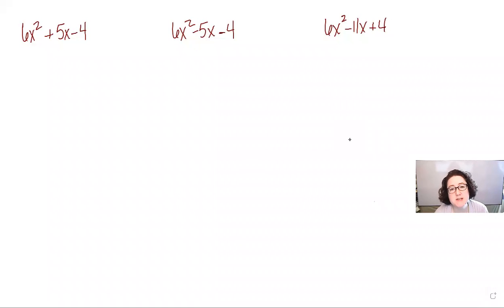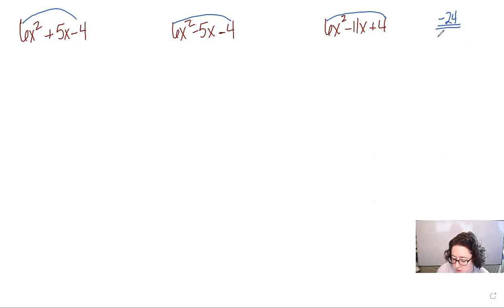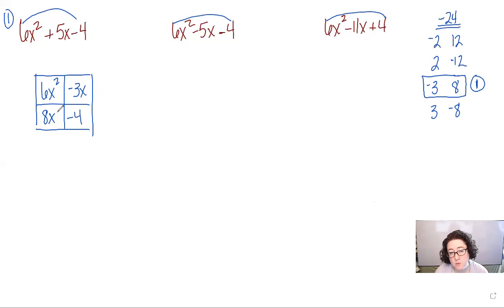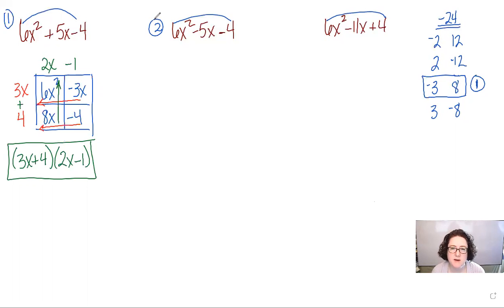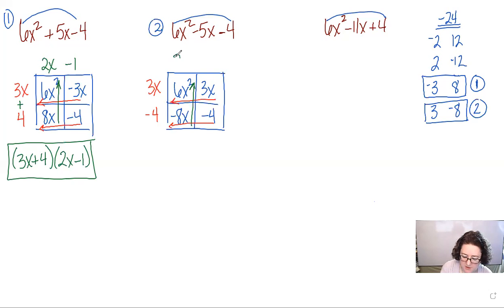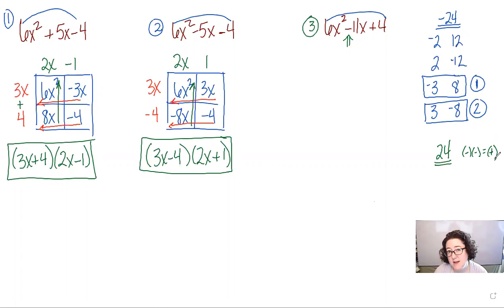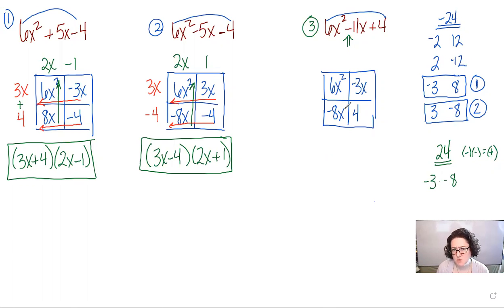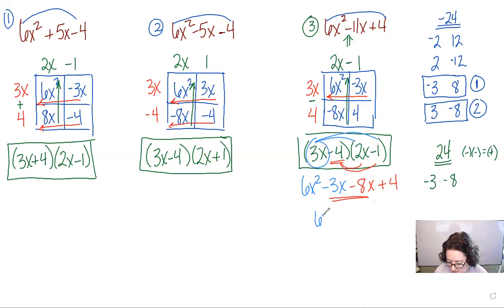7.1-2 Video 3: More Trinomial Examples